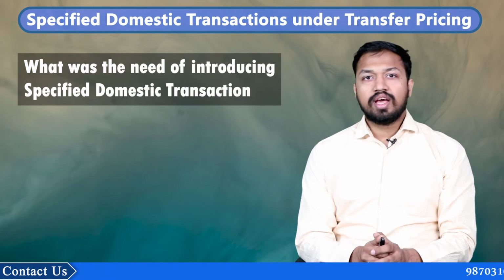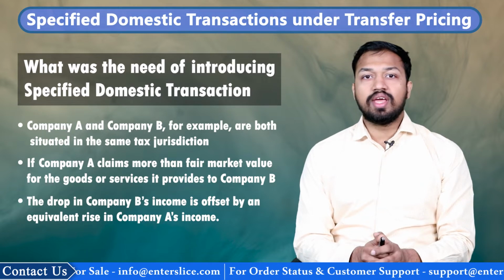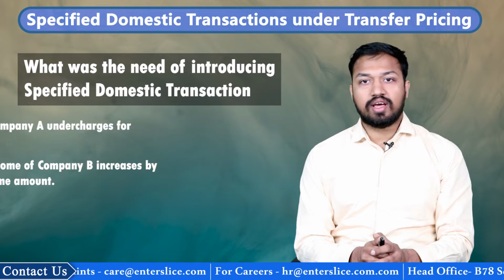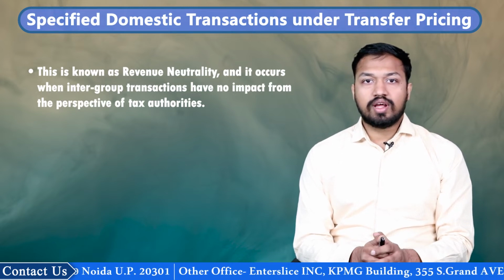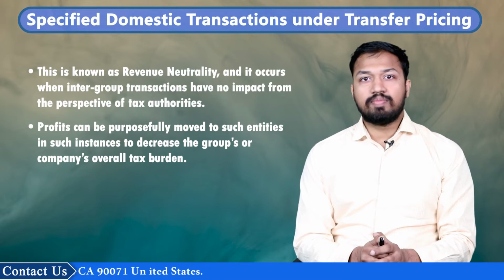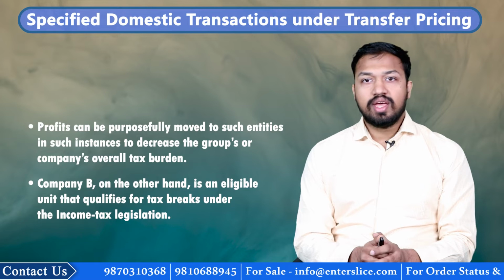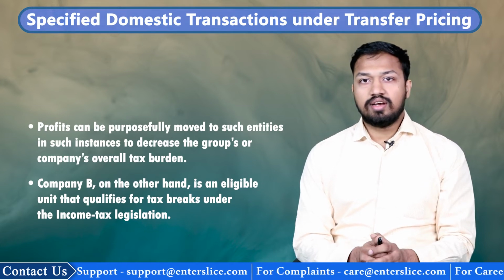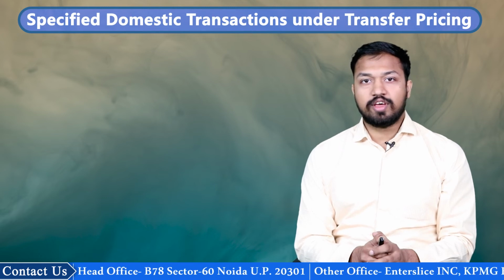Specified Domestic Transactions under Transfer Pricing | Enterslice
Transactions between related parties have long been suspected of being used to shift income and thereby decrease a company’s or group’s overall tax burden when operating from numerous places with varied tax regulations. Even before the idea of Specified DomesticTransaction was incorporated into Indian tax legislation, there were various additional regulations in place to prevent tax evasion through inter-company transactions between domestic companies in the same group.

The idea of Specified Domestic Transactions was added in the Income-tax Act of 1961 by Finance Act of 2012 in order to prevent tax arbitrage opportunities in transactions between domestic enterprises.

What was the need of introducing Specified Domestic Transaction

Transactions between two different enterprises belonging to the same group of companies, in the same tax jurisdiction have no effect on tax authorities’ revenue base. Company A and Company B, for example, are both situated in the same tax jurisdiction. If Company A claims more than fair market value for the goods or services it provides to Company B, the drop in Company B’s income is offset by an equivalent rise in Company A’s income.
On the other side, when Company A undercharges for goods and services, the income of Company B increases by the same amount. From the perspective of tax authorities, it receives the same amount of tax regardless of who pays the tax. This is known as Revenue Neutrality, and it occurs when inter-group transactions have no impact from the perspective of tax authorities.

What is the definition of Specified Domestic Transaction?

According to the Act’s provisions, once a transaction is classified as a Specified Domestic Transaction, all the regulatory requirements such as transfer pricing documents, the accountant’s reports, and so on apply to it in the same way as they do to international transactions.

The term of SpecifiedDomesticTransactions was added to the Income-tax Act of 1961 by the Finance Act of 2012, to make some transactions between domestic corporations to be treated as specified domestic transactions and to make them subject to domestic transfer pricing restrictions.

The following conditions must be met in order for a transaction to be classified as a specified domestic transaction:
• The transaction should not be multinational in nature.
• The transaction should fall under one of the parts (ii) to (vi) of Section 92BA.
• The total amount of such transactions entered into by the assesses should surpass INR 20 cores (with effect from the assessment year 2016-17).

Interpretation of Specified Domestic Transaction

In other words, in order to be considered a specified domestic transaction, To be captured by the description of Specified Domestic Transaction, the overall value of all specified transactions under varied provisions of Section 92BA must exceed INR 20 crores with effect from the Assessment year 2016-17. The mentioned threshold helps to ensure that any taxpayers with few transactions with related entities are not burdened by the transfer pricing compliance requirements. This threshold limit also ensures that the cost of compliance and administrative burden associated with such provisions does not outweigh the benefit derived from them.